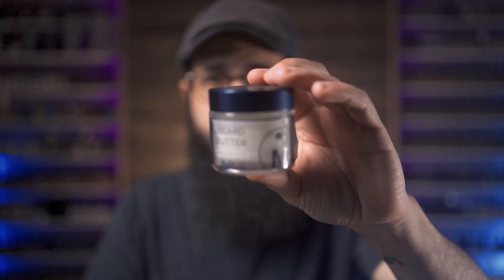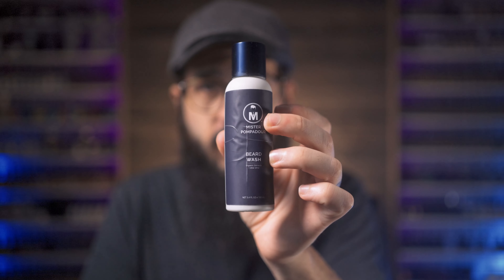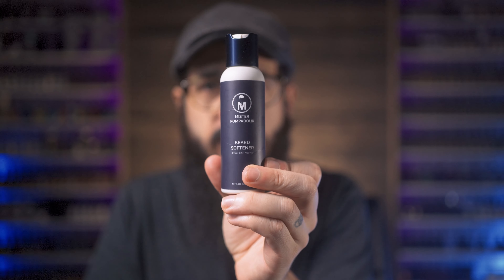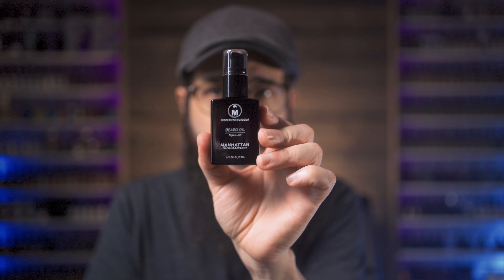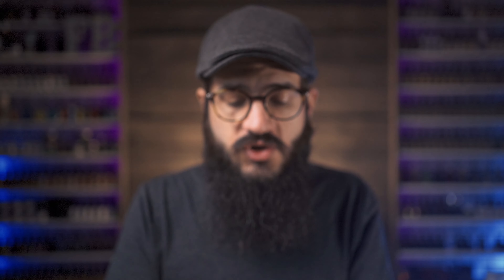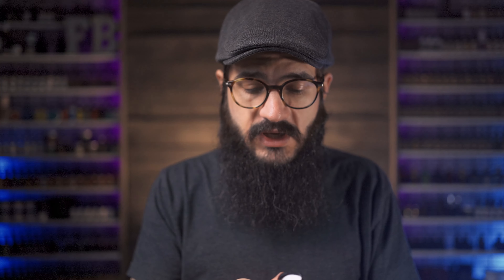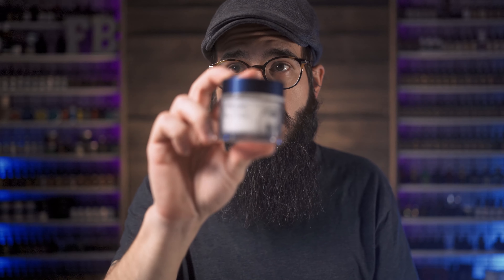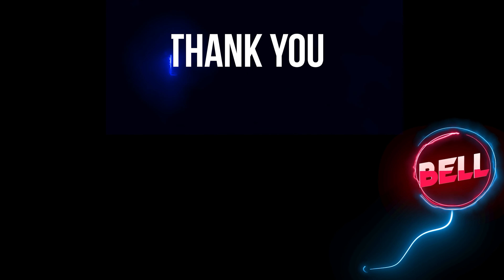Beard Product: Mister Pompadour Beard Wash, Beard Softener [2020]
In this video I break down Mister Pomadour's newest beard product addition; the beard wash and beard softener.

📌Brio Beard Scape